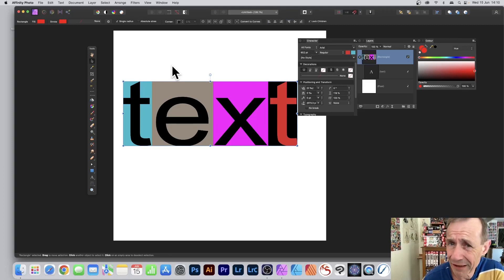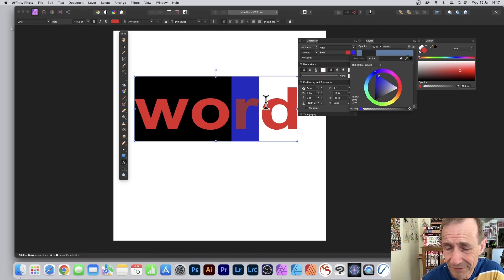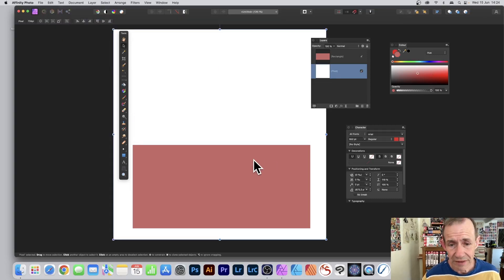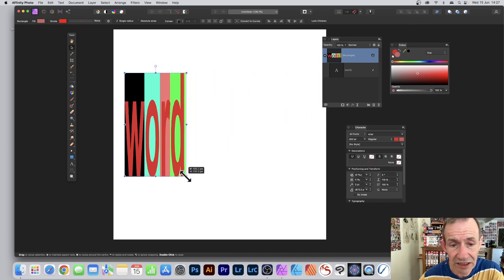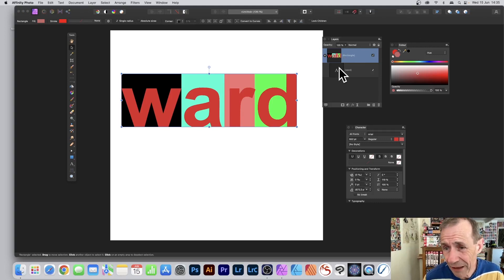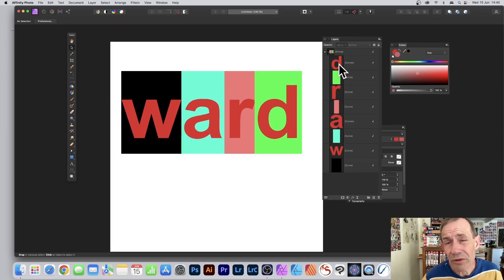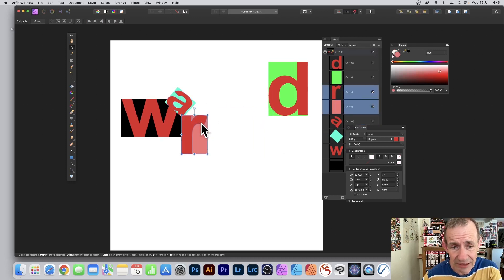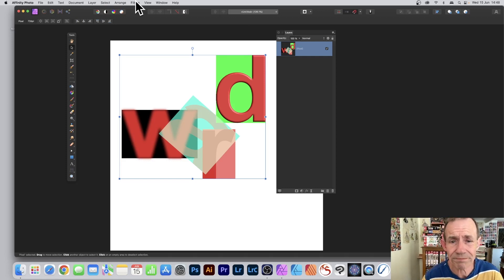How To Add Background Color To Text / Type in AFFINITY PHOTO Tutorial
How to add text background color in Affinity Photo Tutorial - apply to the entire text, single etc
Online Education tutorials
00:00 - Start
00:20 - Background for the word
00:53 - Change the color of a single character
01:56 - Rectangle
04:42 - Convert to curves
04:55- Layer ordering
05:55 - Snap to character
06:30 - Add effects / filters etc